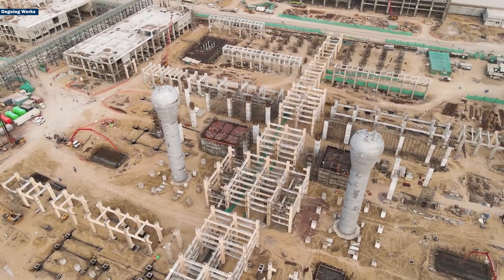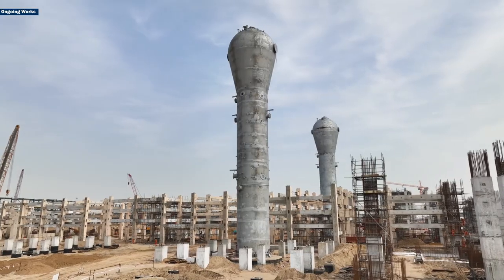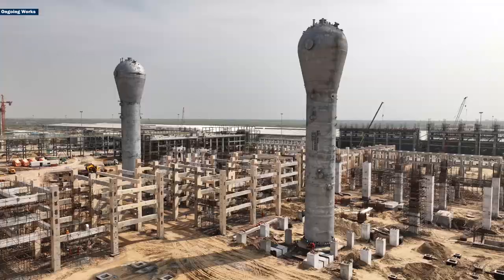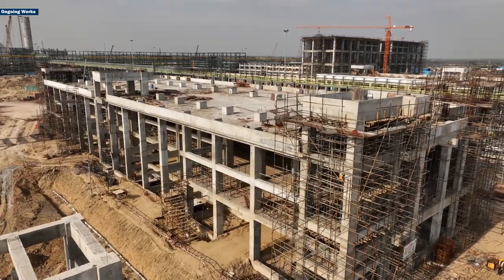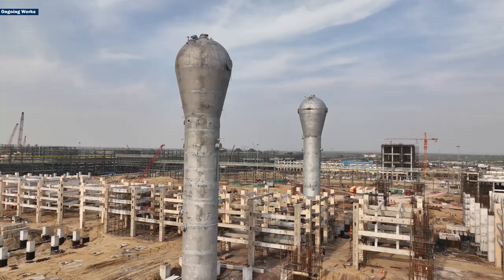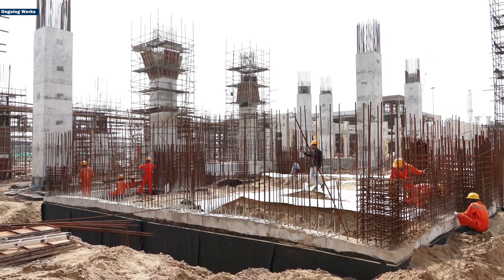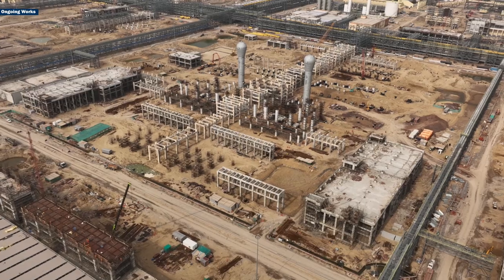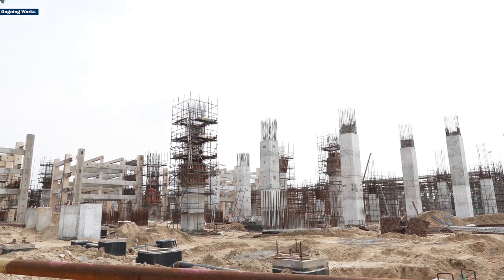The LLDPE and HDPE Units of Rajasthan Refinery | Megha Engineering